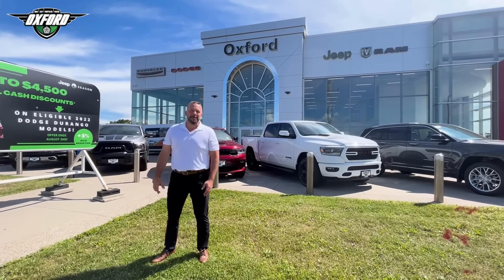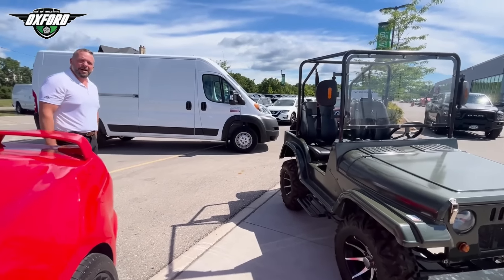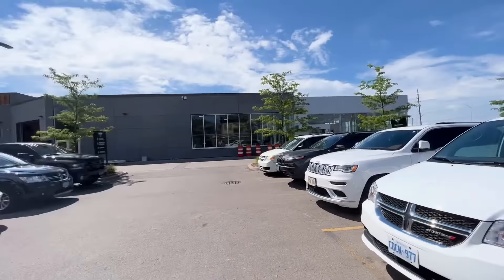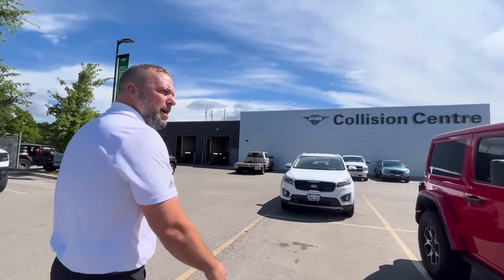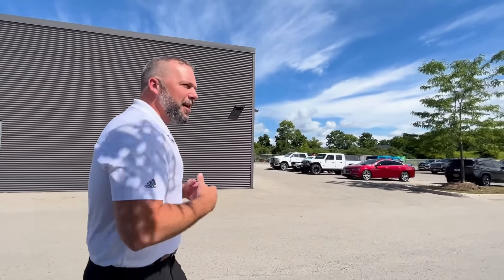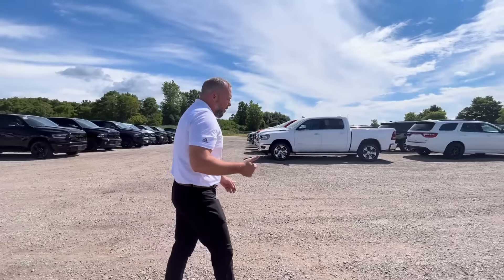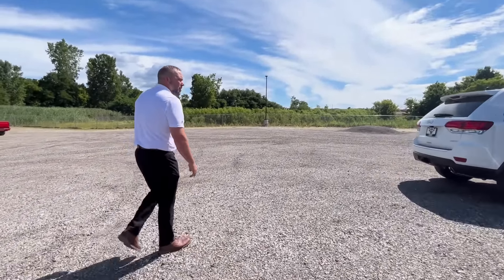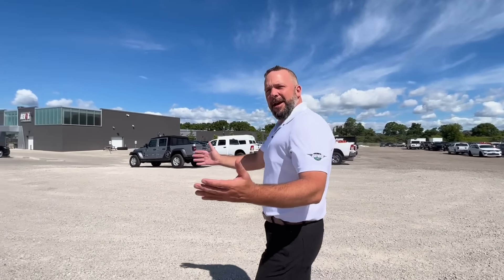🔥 SUMMER OUT-DOOR WALK AROUND VIDEO AT OXFORD DODGE CHRYSLER🔥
🔥 Come with us as we show y'all a summer out-door walk around video of Oxford Dodge Chrysler! 🔥
Chris Legge, our Sales Manager, will show you guys everything from the New to Pre-Owned lots, Enjoy❗